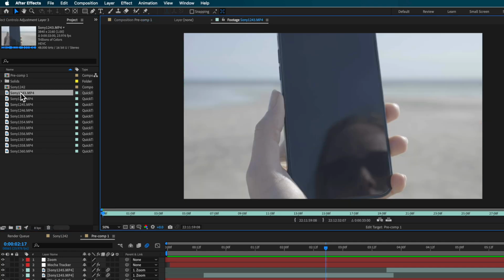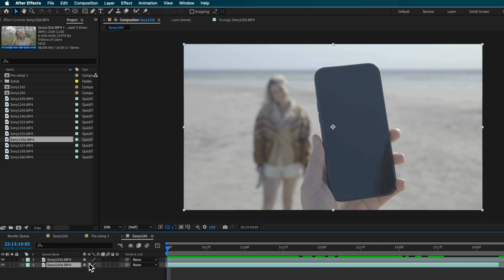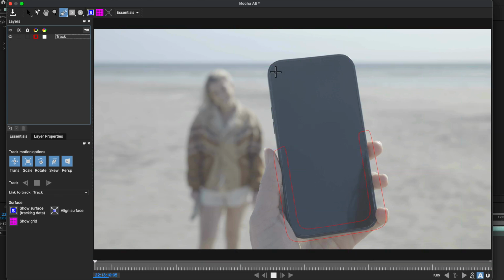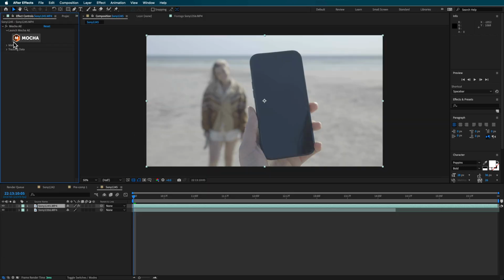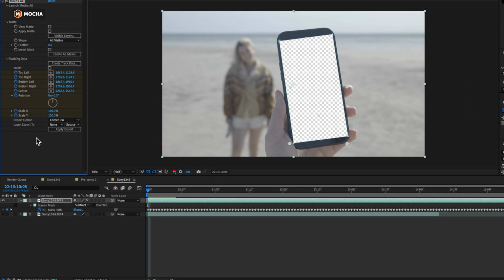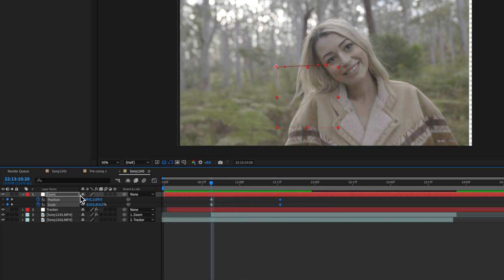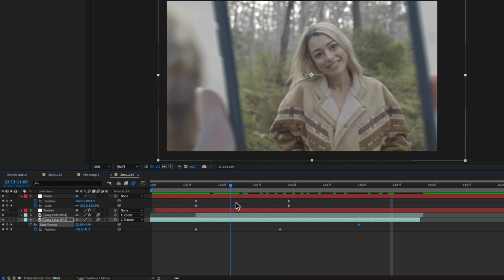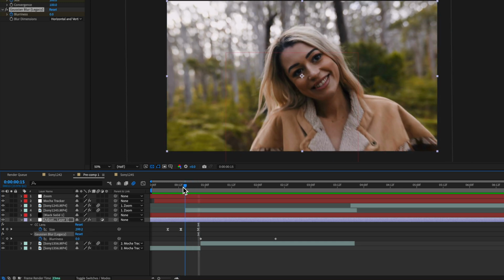Creative SEAMLESS Phone Transition | After Effects 2022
🔥 What If You Could Make A Cinematic Video & Effects That People Will Love? Travel Effects Pro

2️⃣ JOIN THE CREW COMMUNITY